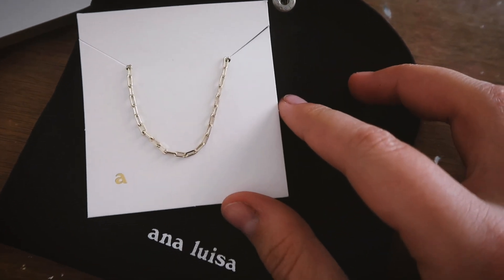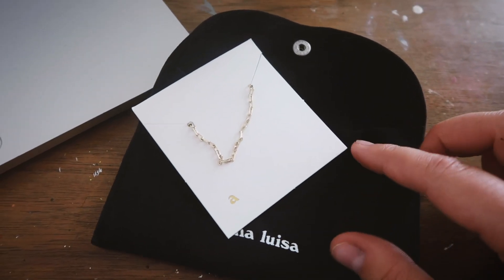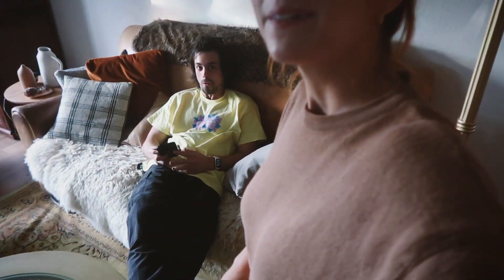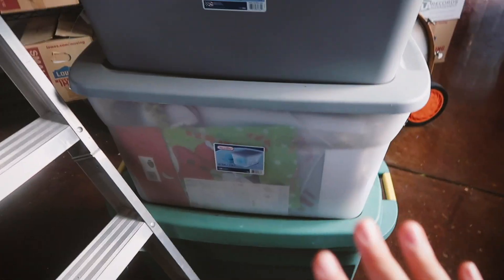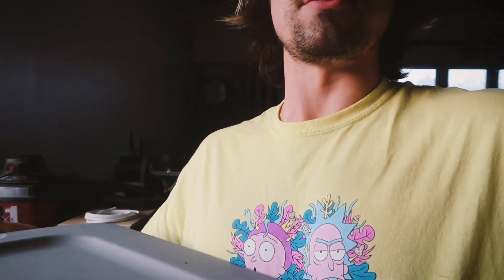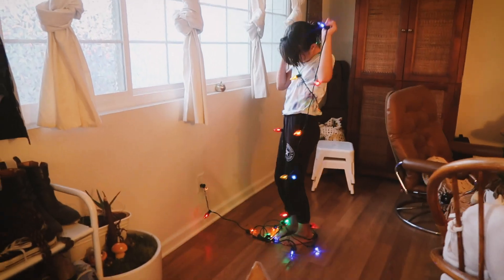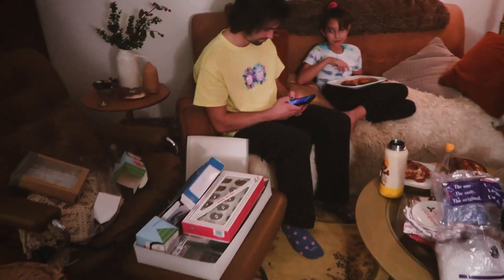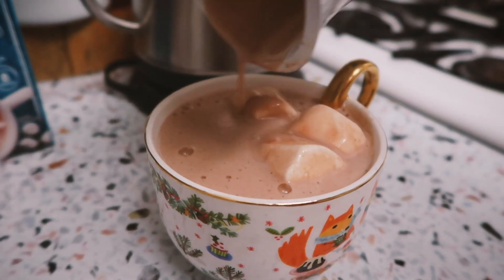Vlogmas Day 9 - Finally Decorating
Ana Luisa is the perfect treat gift, and they are currently running an exclusive Holiday sale Get their limited offers

Music by ninjoi. - Hark the Herald Angels Sing